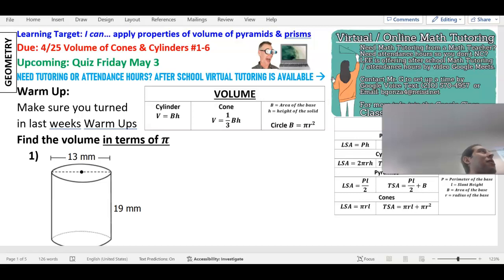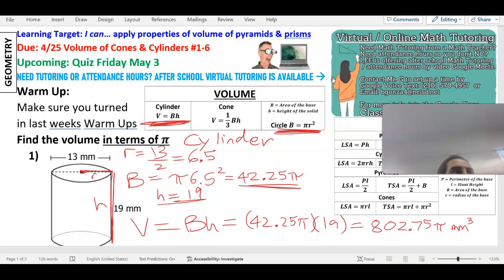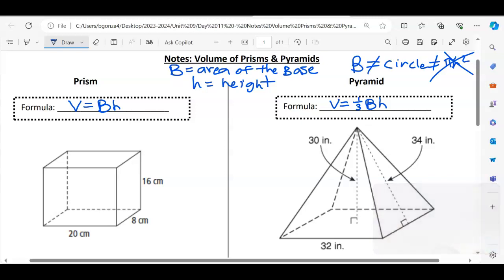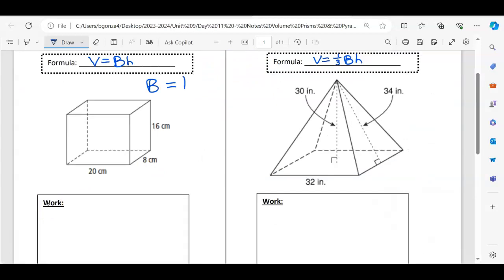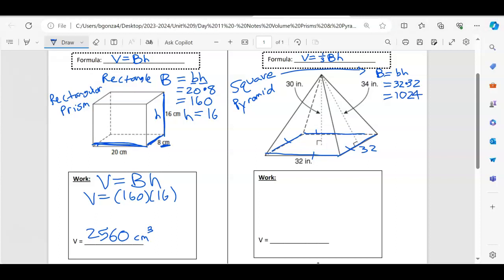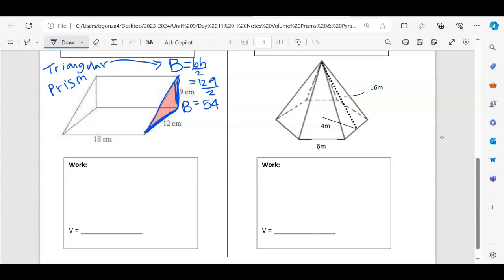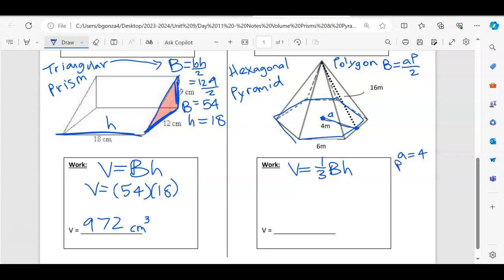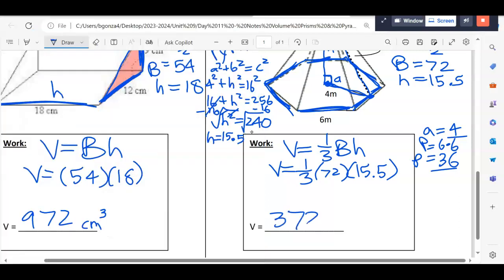4/30/24 Warm Up, Notes Volume Prisms & Pyramids